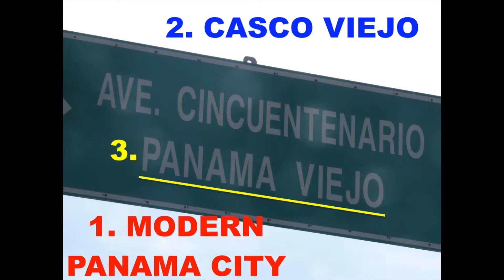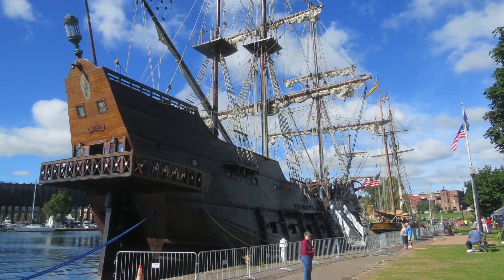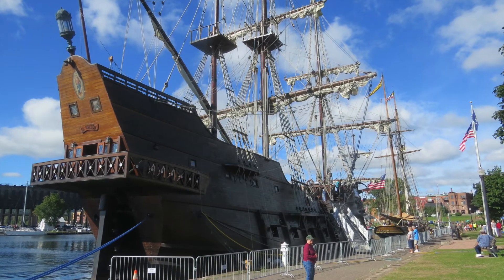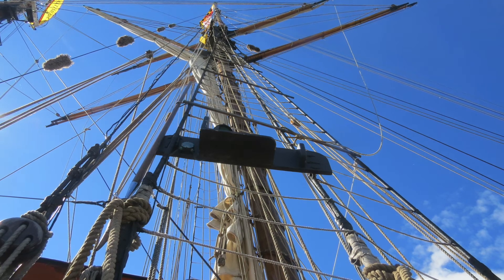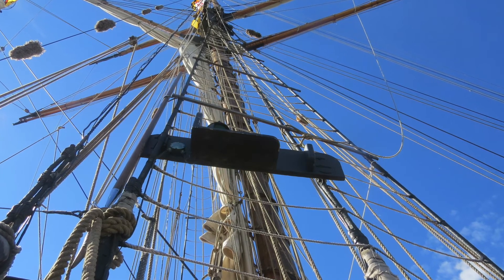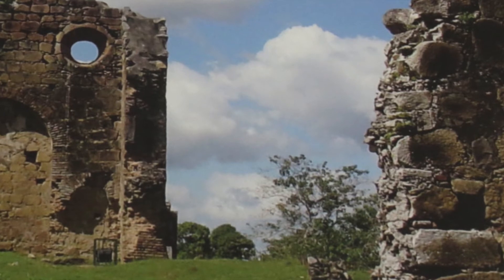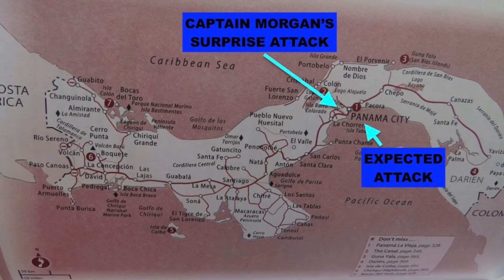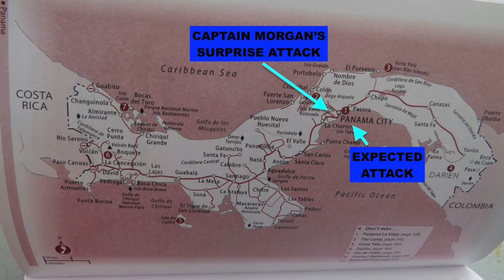When Panama was Destroyed by Captain Morgan & the Pirates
Let's roll into the old city & a bit history.  We'll see the remains of the first city destroyed by Captain Morgan & his pirates. Then we'll tour the "old city"  that became the new settlement, & is a tourist's delight today.  And you can't leave Panama & not hear the saga of the greatest pirate of the Caribbean, Captain Henry Morgan.  It will burn less when you take a swig of the famous rum named after him.